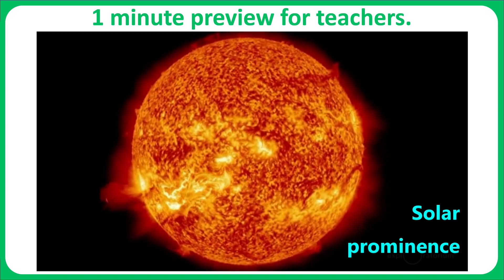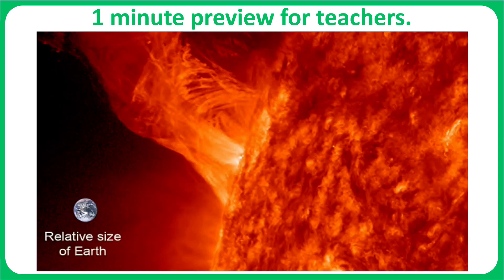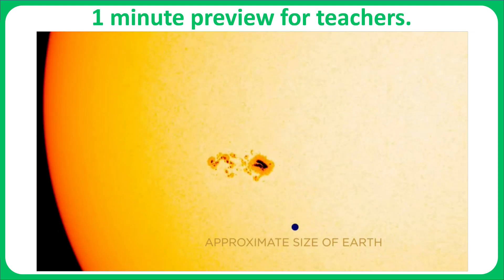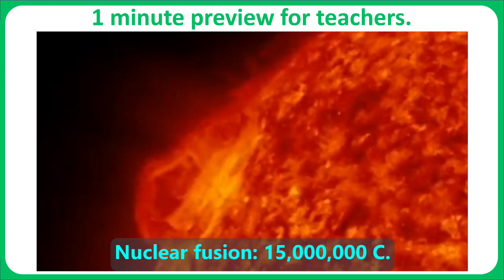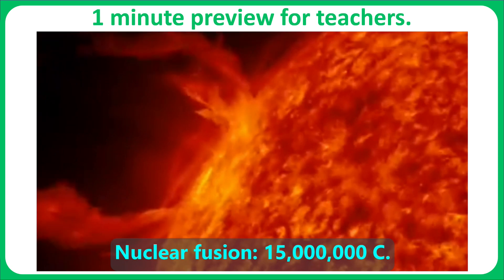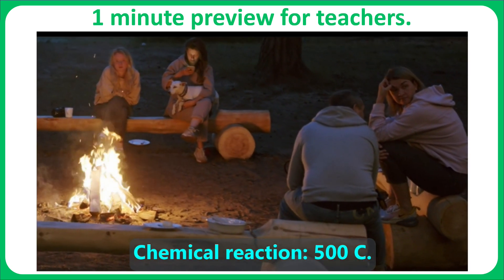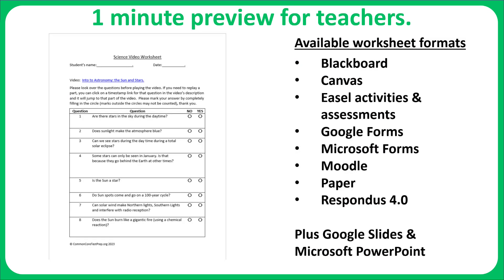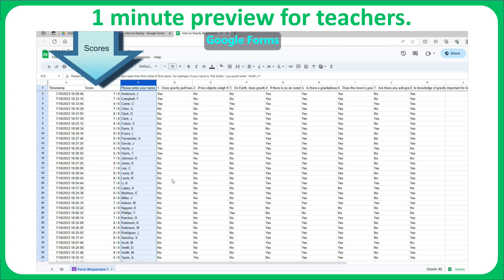1 minute preview of "The Sun and Stars" educational science video.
This 1 minute preview is designed for teachers who are searching for educational videos to use.

This video contains clips of the full length video, although some clips may be played at a faster rate than the actual video and not in the same sequence. This video also shows the associated free worksheet and an example of using a digital worksheet.

For background on why students may benefit from completing the science video worksheets at home the evening before you teach the class, please

Best wishes,
The staff at Test Prep LLC